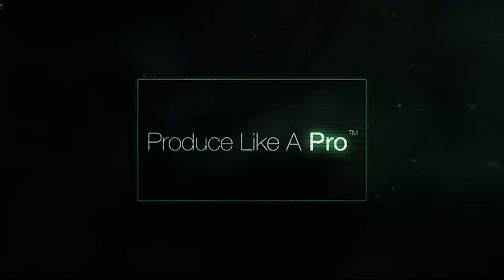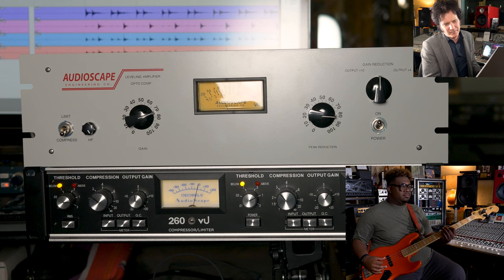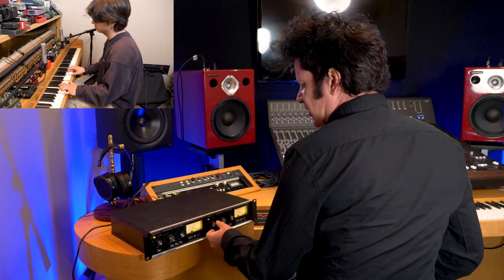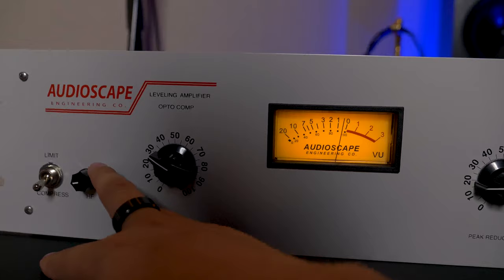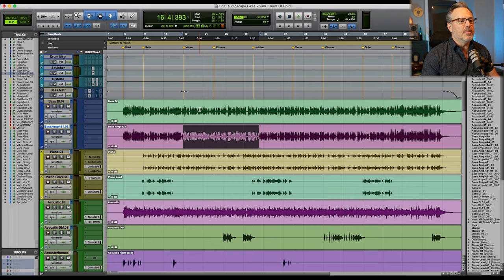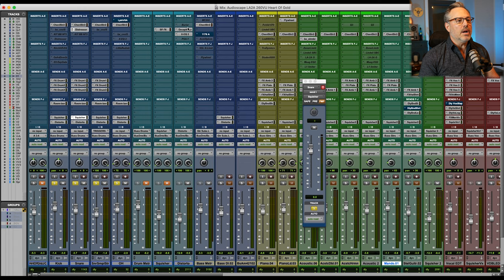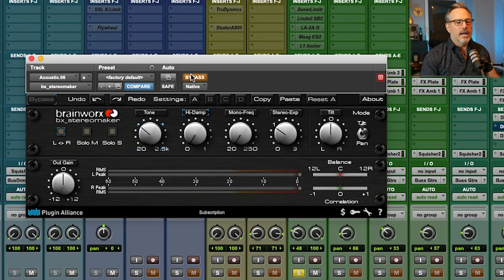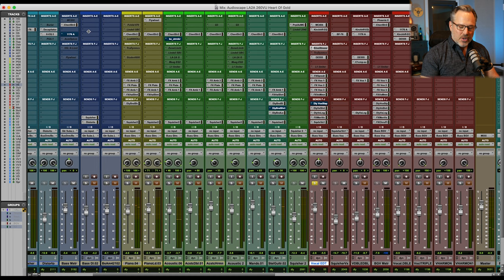Recording & Mixing Heart Of Gold by Neil Young | AudioScape 260VU & Opto Comp Review